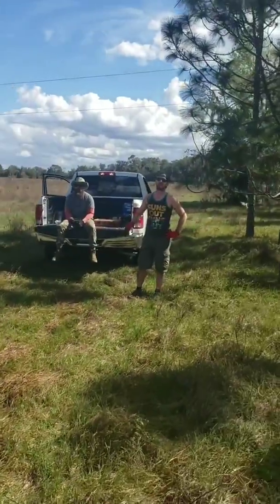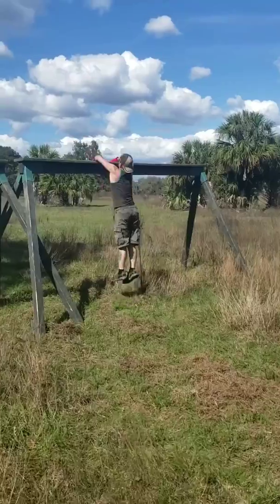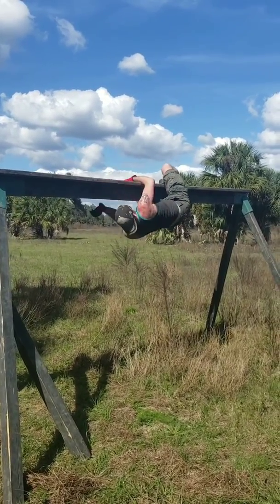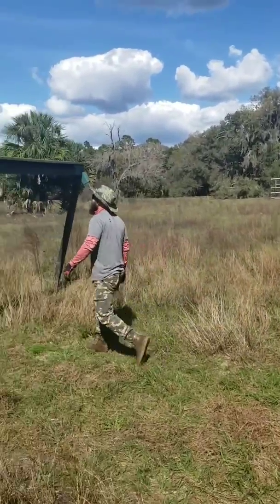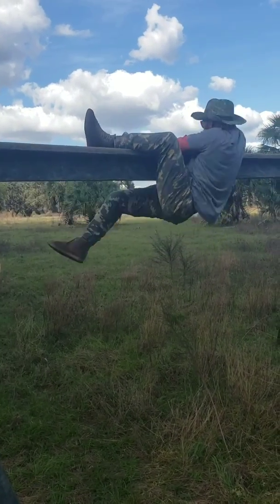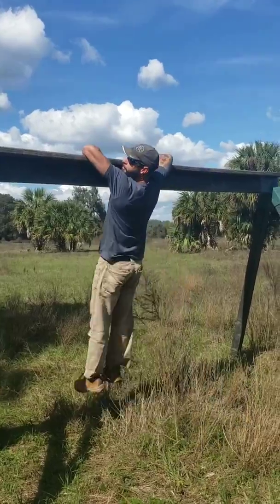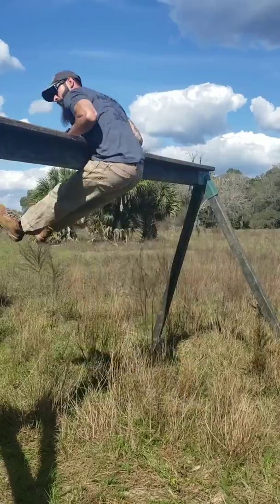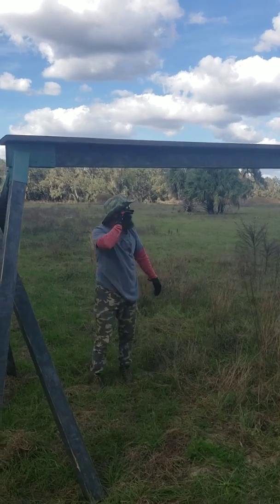Bonefrog "Viking Tables"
Found at many OCR races is a version of these high structures you must pass over.